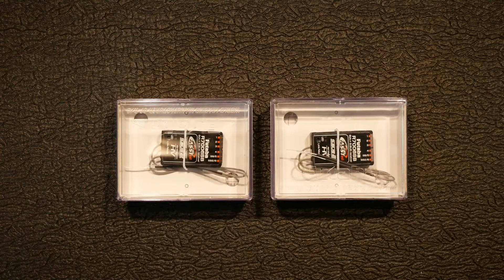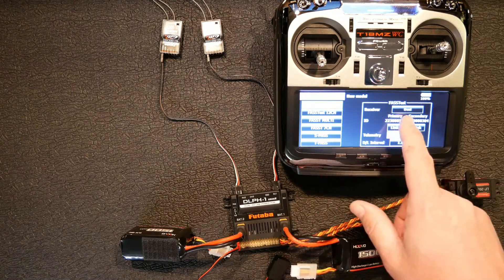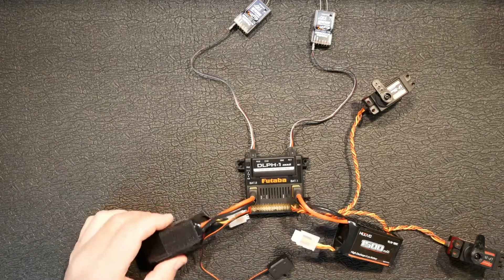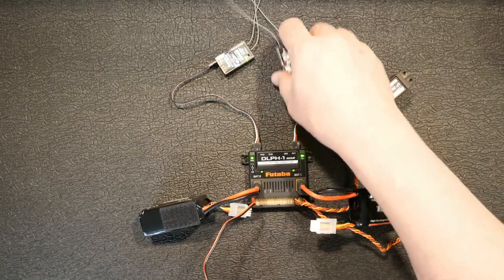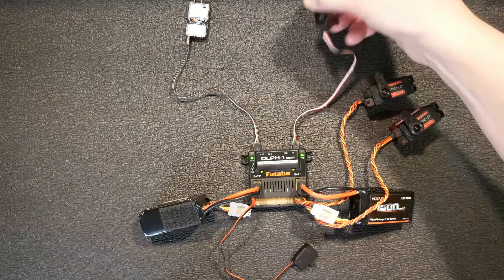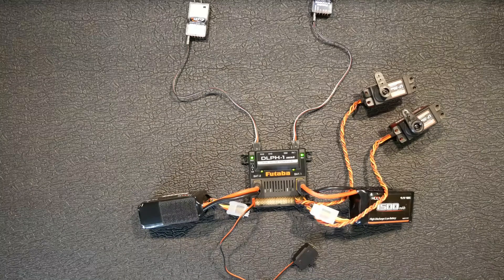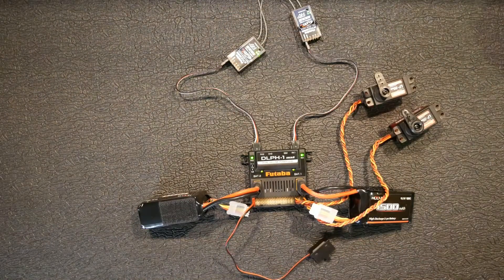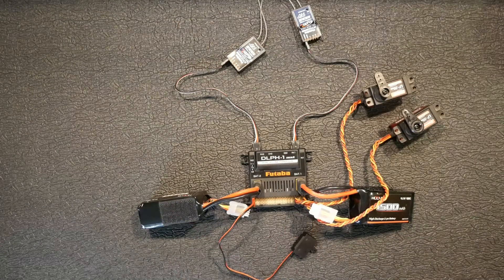Redundant RC Aircraft Systems: Futaba DLPH-1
Taking a look at the DLPH-1. Is this type of setup the best alternative for an all around good redundant system? Probably...Lets have a look.